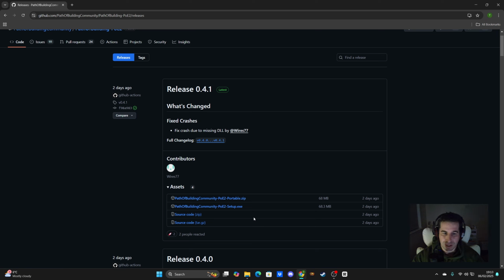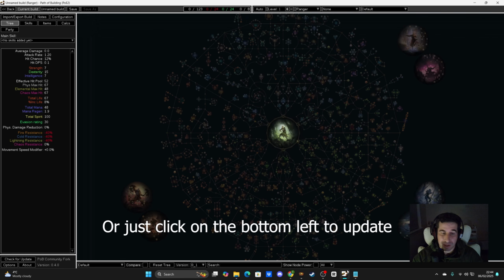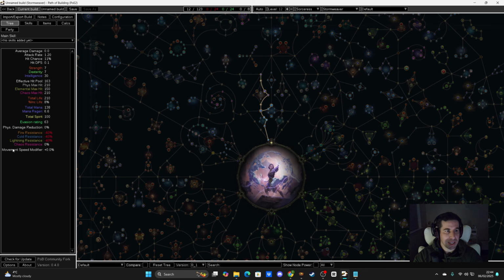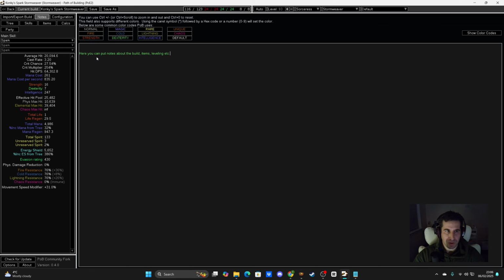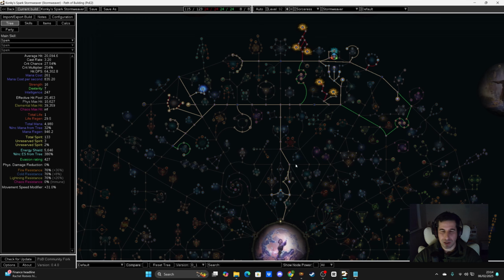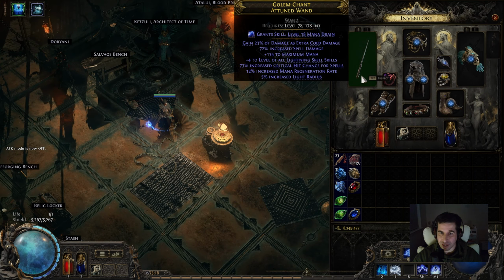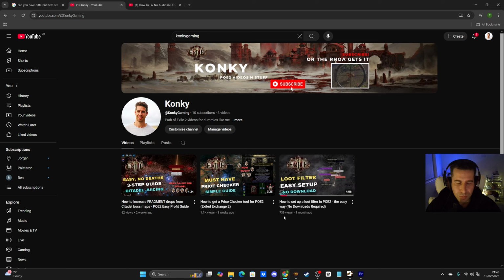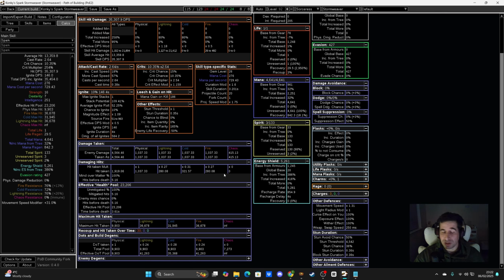Path of Building 2 - How to Download + Introduction for POE 2 | Quick and Easy Guide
A quick and easy guide for beginners on how to download and install Path of Building 2 for Path of Exile 2. This is a must have tool and super powerful once you know how to use it.

Want to try and import a build in POB to have a look? Copy the following link into the import panel

(A more detailed Spark Stormweaver guide is work in progress)

Check out similar short and informative guides on my channel!

Timestamps
0:00 Download and Install POB2
2:15 Intro to Path of Building
4:11 Import and Export builds
5:08 Configuration
6:02 Skill Tree
6:43 Skills
7:01 Item import and creation
8:54 Calculations